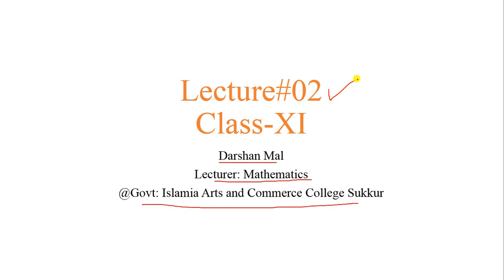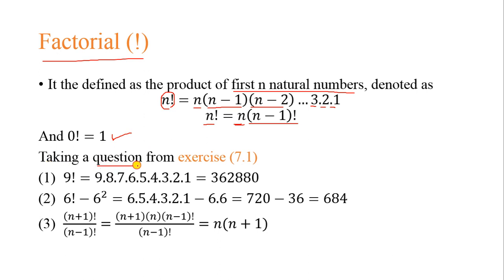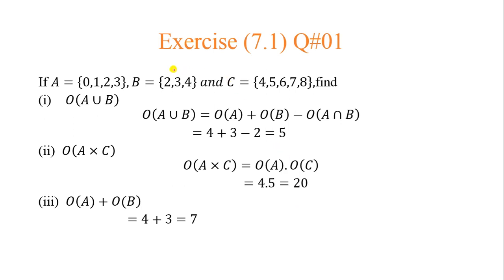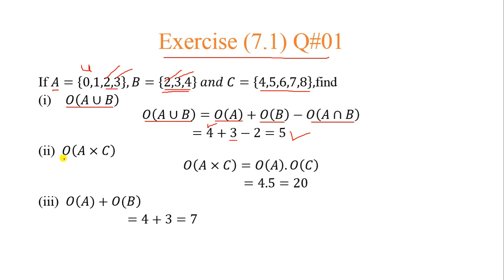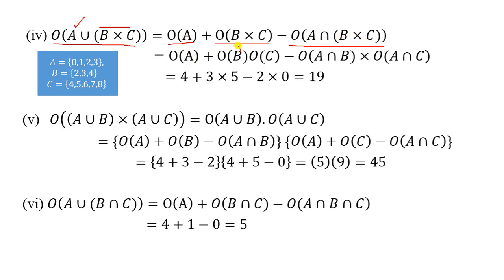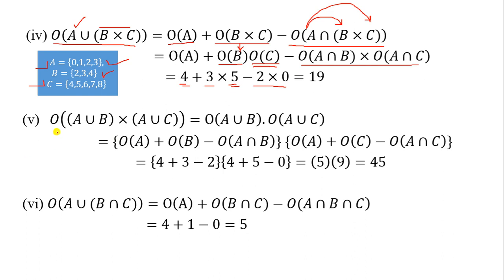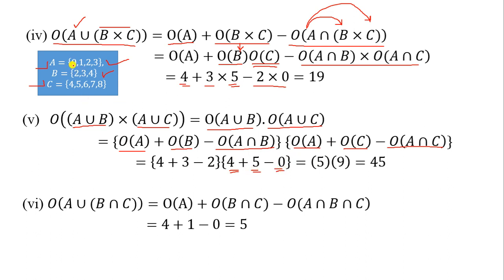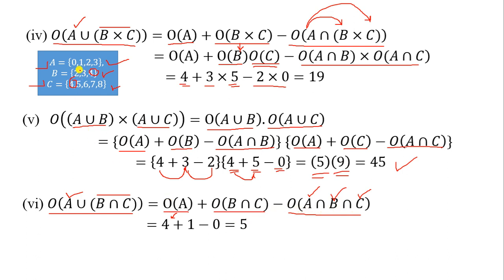XI Maths Ch#7 Lecture#2(Permutation, Combination and Introduction to Probability) by Darshan Mal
XI Maths
Chapter No: 7
Lecture#2
Topic: Permutation, Combination and Introduction to Probability
By: Darshan Mal, Lecturer in Mathematics @ Govt. Islamia Arts and Commerce College Sukkur, Sindh